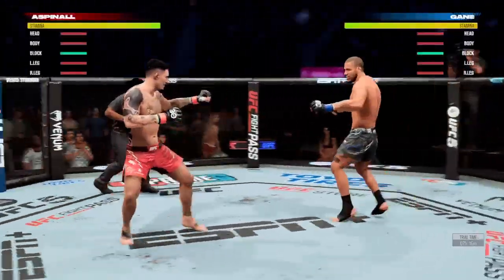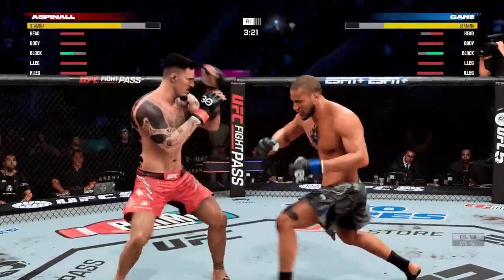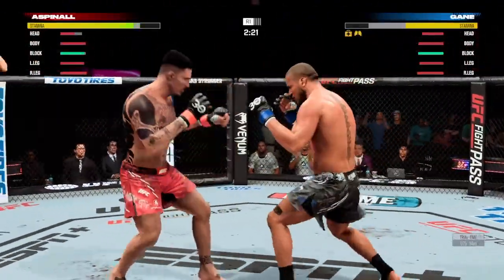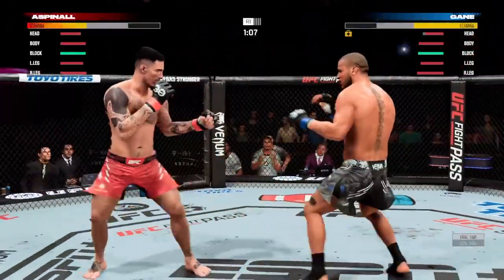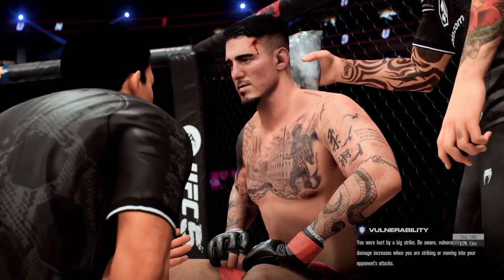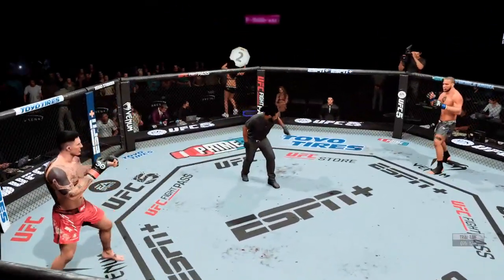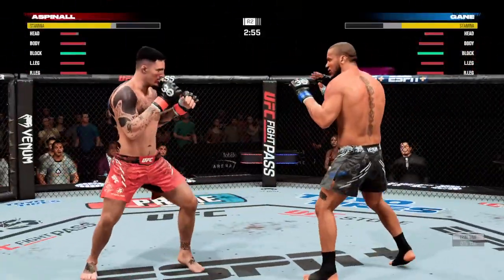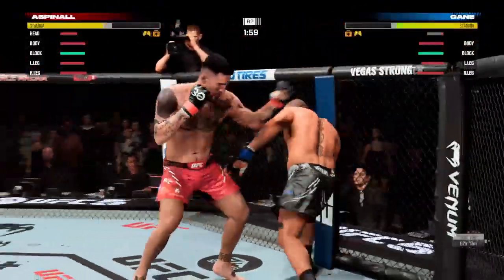ufc 5 gameplay ciryl gane vs Tom aspinall